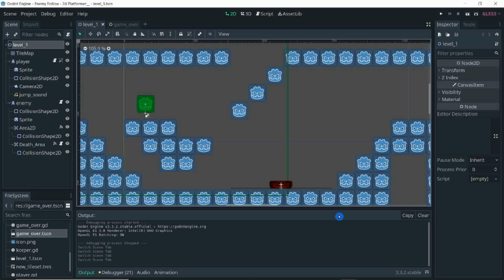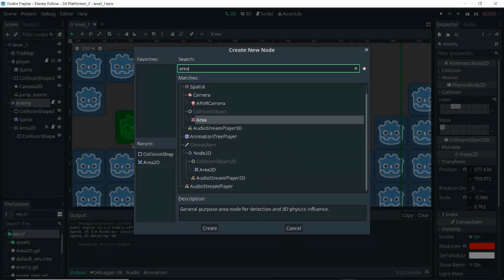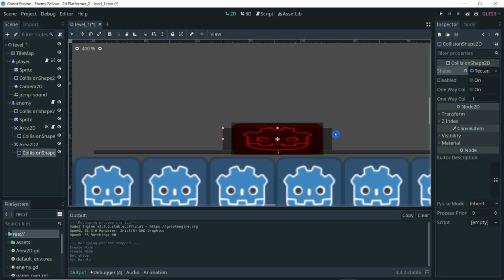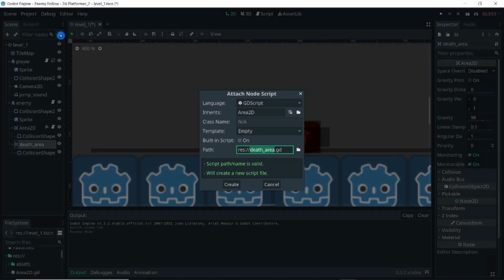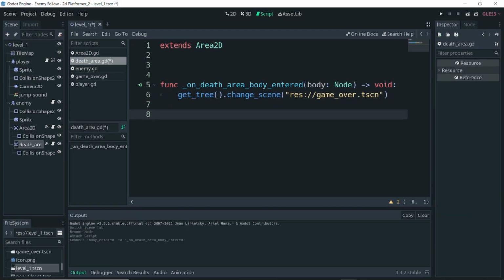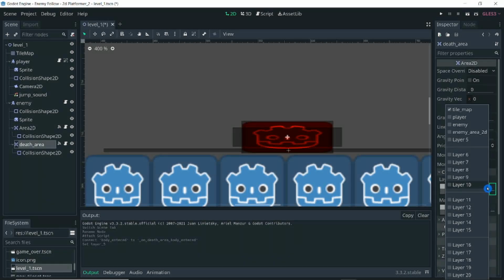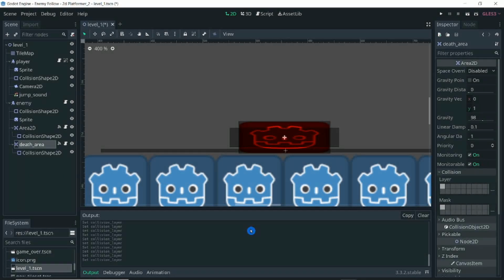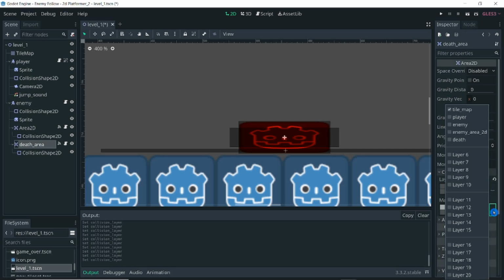Collision Layer and Mask (part 2) - in Godot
This is the second part of the video : Collision Layer and Mask.